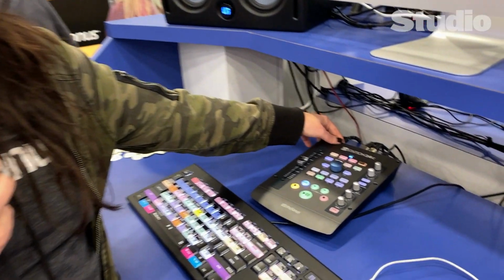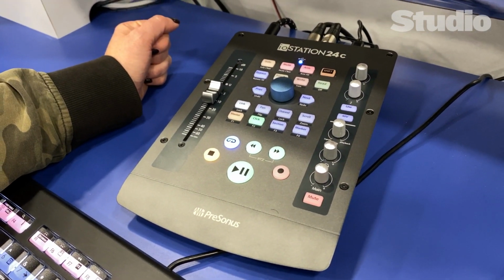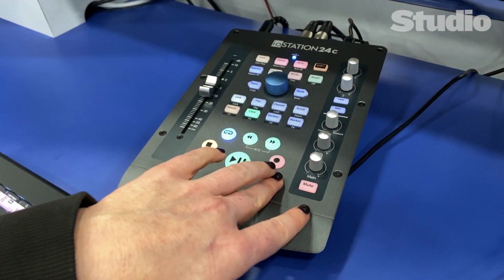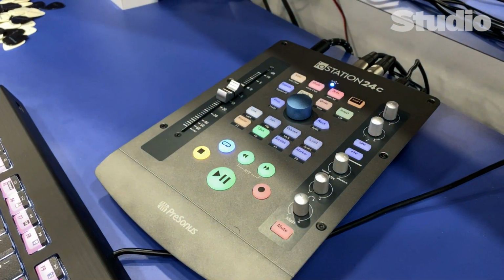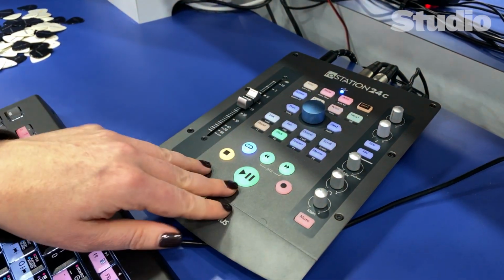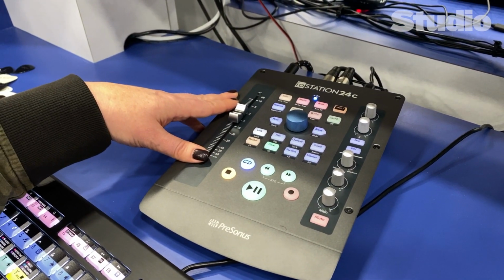Presonus ioStation 24C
Presonus iOStation 24C is a control surface and audio interface in one, available in February/March 2020.